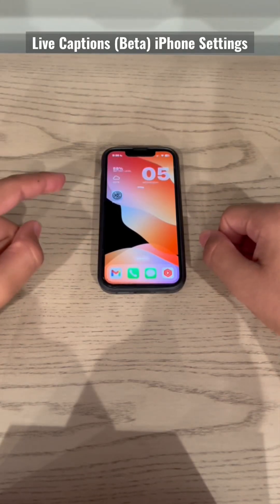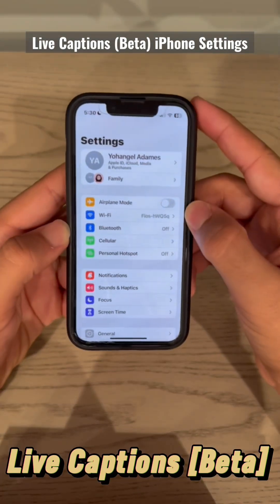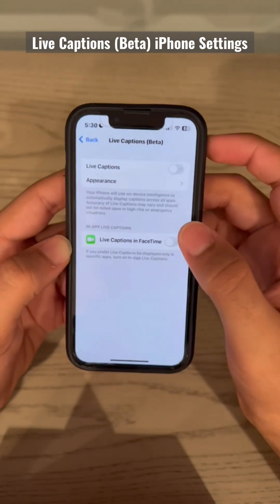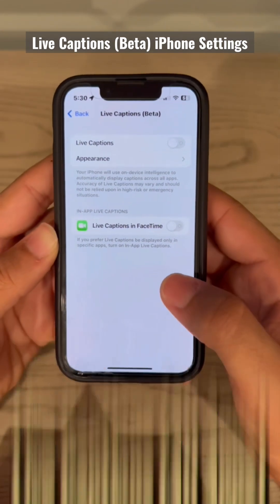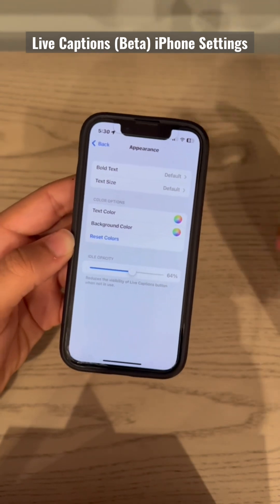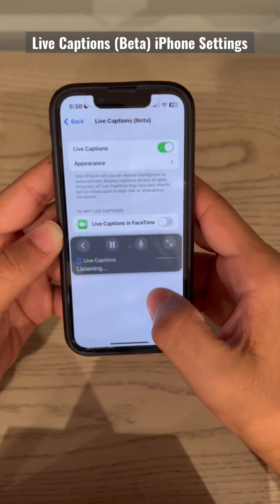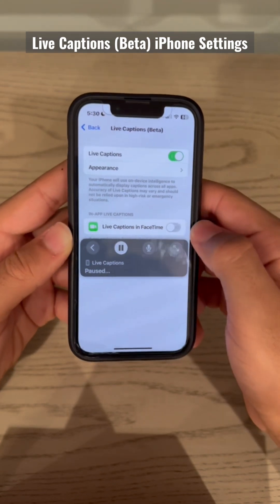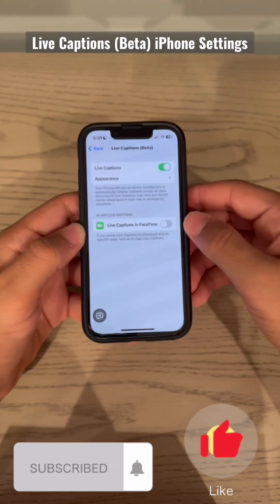How To Turn On Live Captions On iPhone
A pretty useful feature that many iPhone users haven't heard of is the Live Captions feature that Apple released with their iOS 16 update.

This is great for those who like captions across any app, and this video will show you where to find it, how to change appearances, and select only FaceTime for live captions!